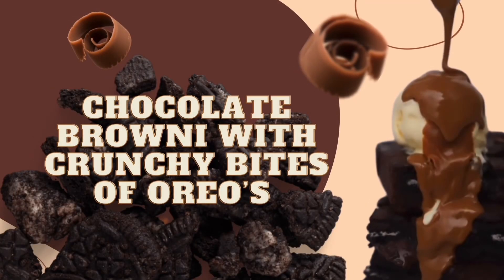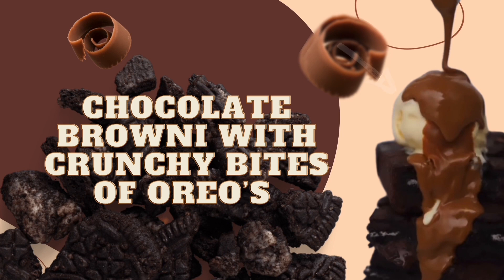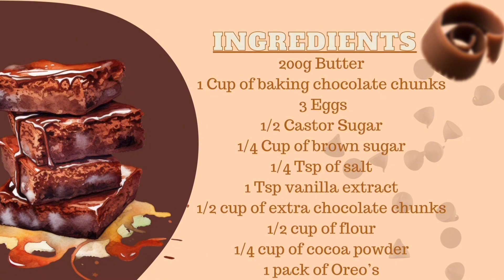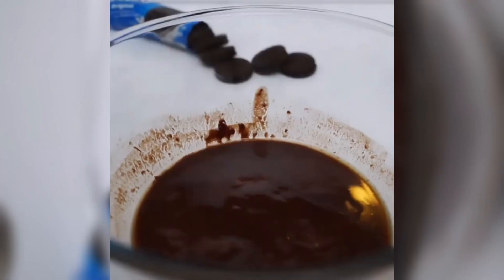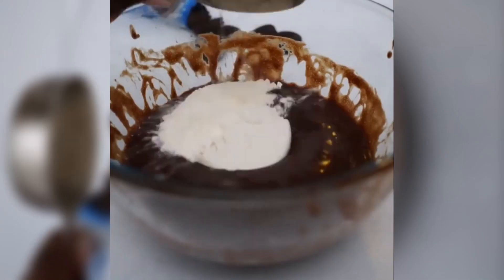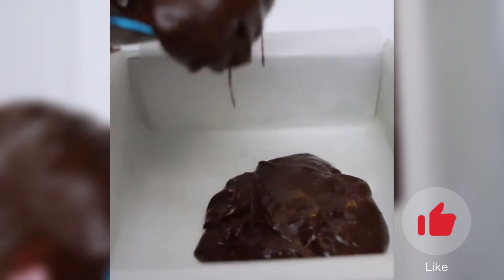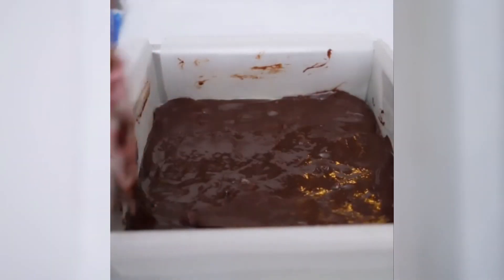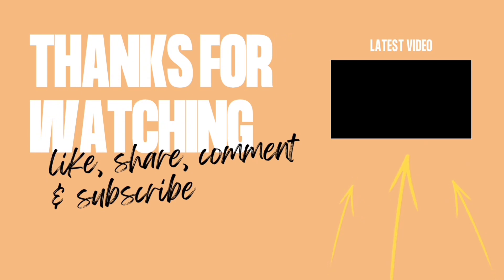Chocolate 🍫 Brownies#chocolate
Death By Chocolate Brownie With Crunchy Bits Of Oreo’s. Can Someone Call The Police 👮‍♀️ Cause I Don’t Think This Is Legal, A Mouthwatering Recipe That Will Leave You Craving For More This Is A must You Need To Try This One Out!

Ingredients
[ ] 200g Butter
[ ] 1 Cup Baking Chocolate Chunks
[ ] 3 Eggs
[ ] 1 Pack of Oreo’s